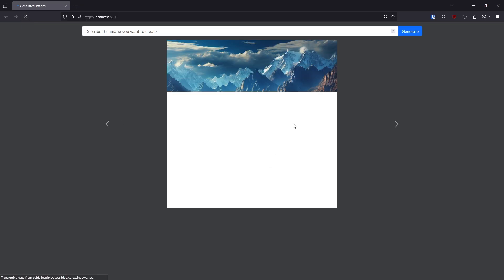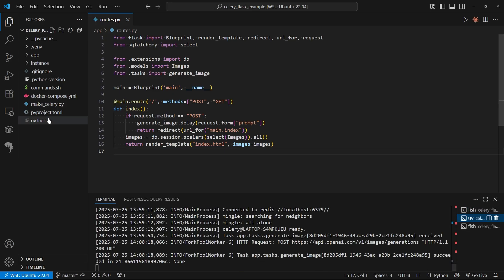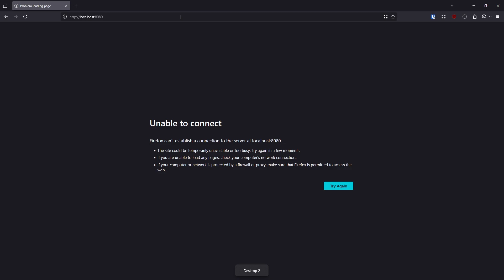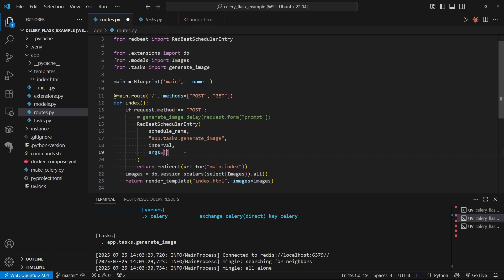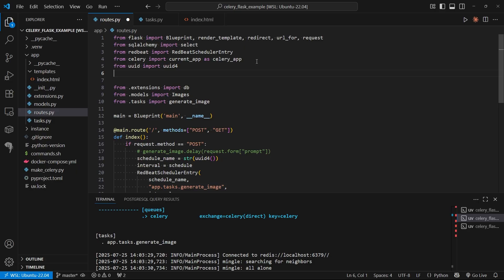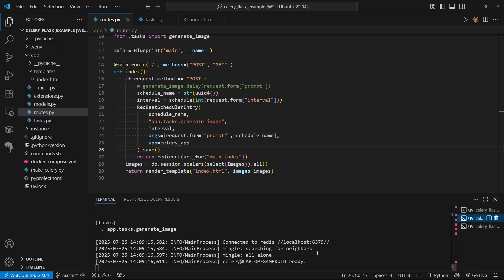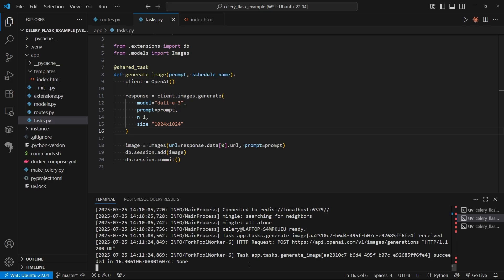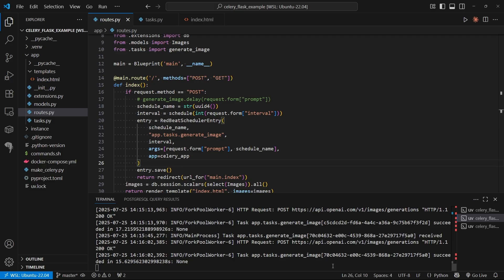How to Use Celery Beat in a Flask App to Create Dynamic Schedules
In this video, I'll walk you through the steps to schedule dynamic Celery tasks through Celery Beat and redbeat in a Flask app.